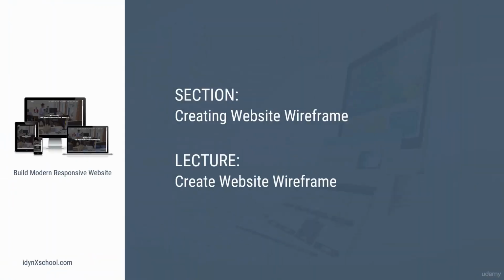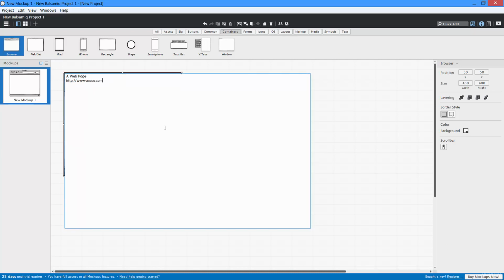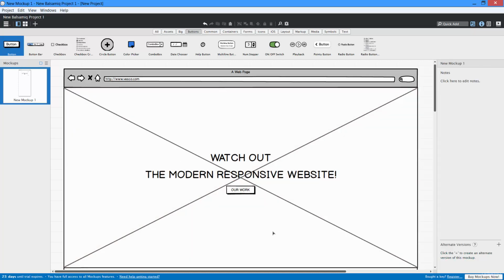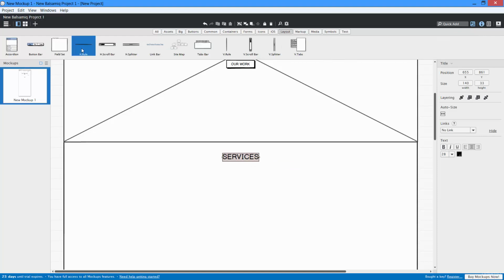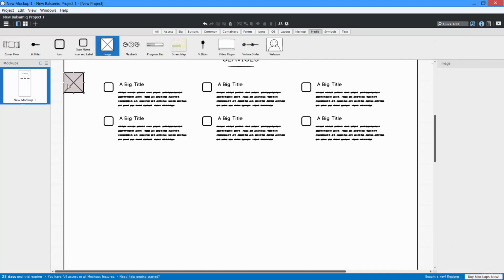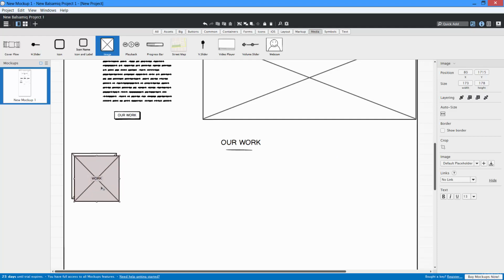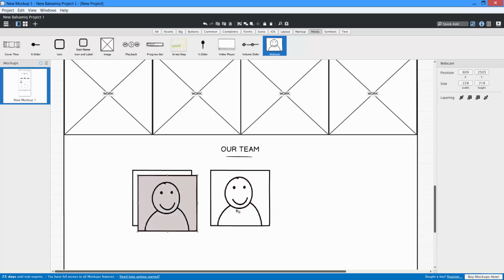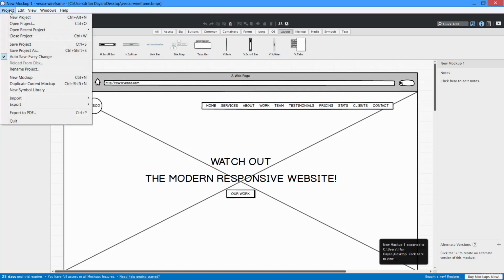005 Create Website Wireframe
Creating Website Wireframe